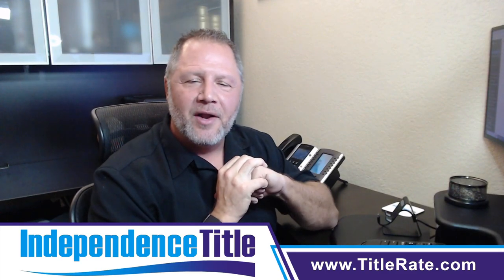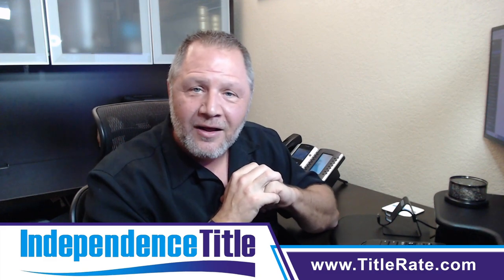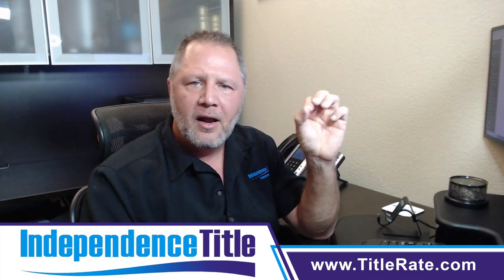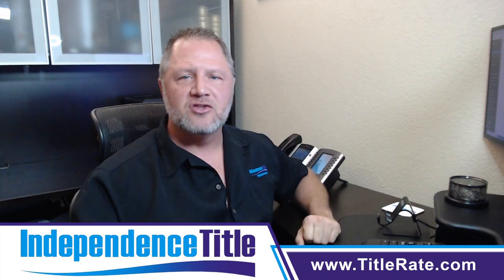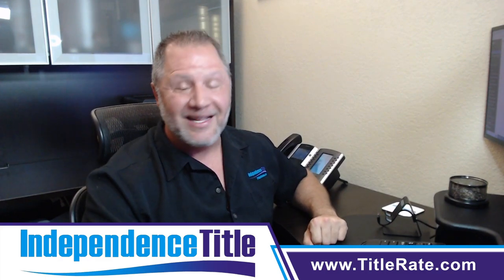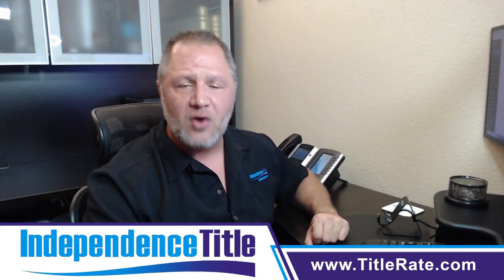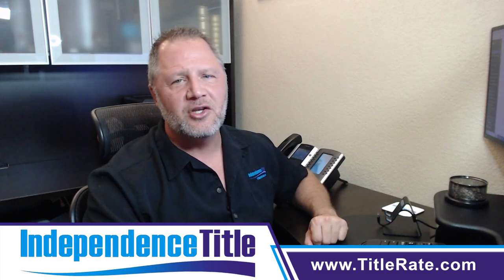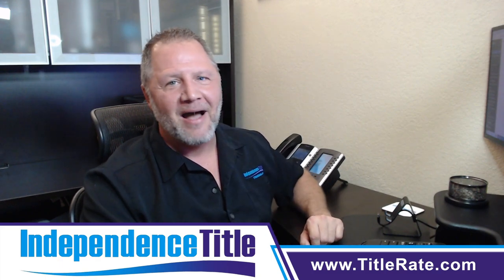Ep. 9: Mastering Your Customer Relationship Management | The Rookie Realtor Guide by Kevin Tacher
Discover the secrets to building and maintaining strong client relationships with expert tips from Kevin Tacher. In this episode, we'll explore essential CRM strategies to help you stay organized, improve communication, and drive business growth. Whether you're new to real estate or looking to enhance your client management skills, this guide is packed with actionable insights to elevate your success. Don't miss out on mastering CRM for a thriving real estate career!
🏡 Welcome back to "The Rookie Realtor Guide"! In Episode 9, we're delving into the crucial realm of Customer Relationship Management (CRM). Join us as we explore why choosing the right CRM from the start is essential for building a robust client database and maintaining effective communication follow-ups.

🔍 Key Takeaways:
1️⃣ Why CRM Matters: Understand the pivotal role of CRM in real estate and how it serves as the backbone for managing client relationships, organizing data, and streamlining communication.

2️⃣ Choosing the Right CRM: Discover the factors to consider when selecting a CRM tailored to your needs. From user-friendly interfaces to features that align with your business goals, we've got you covered.

3️⃣ Building Your Client Database: Learn practical tips on populating and maintaining a comprehensive client database within your chosen CRM, ensuring you have a wealth of information at your fingertips.

4️⃣ Effective Communication Follow-up: Dive into the art of timely and personalized communication with clients. We'll discuss strategies for staying top-of-mind, providing valuable content, and nurturing long-term relationships.

5️⃣ CRM Best Practices: Explore best practices for maximizing the potential of your CRM, from automation tools to setting reminders for follow-ups, helping you stay organized and efficient.

Ready to take your real estate game to the next level? Whether you're a new agent or looking to optimize your CRM strategy, this episode is packed with actionable insights to propel your success. 🚀✨

00:00 - Intro
00:10 - CRM - Customer Relationship Manager
00:44 - What To Do
01:10 - Sending Cards
01:45 - Building Your Real Estate Empire
02:22 - We'll See You At The Closing Table

They are one of South Florida's fastest-growing and most awarded Title Insurance Agencies.